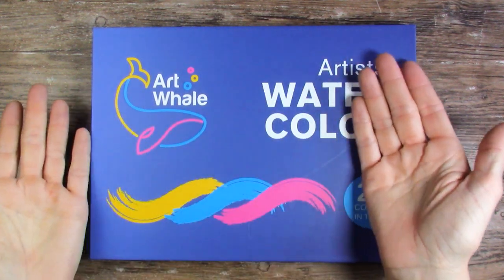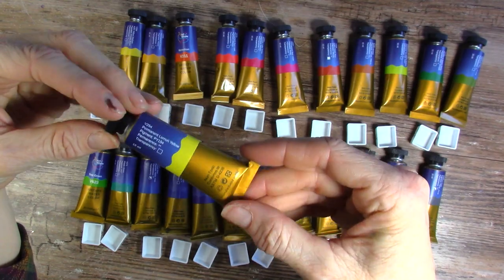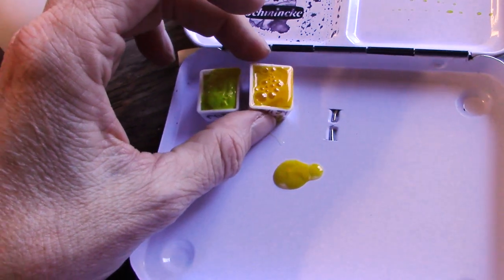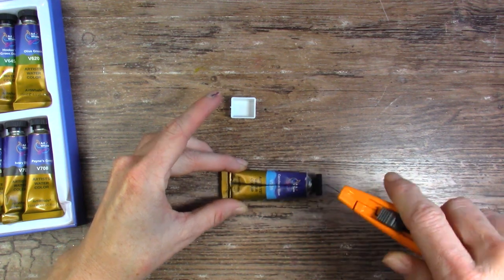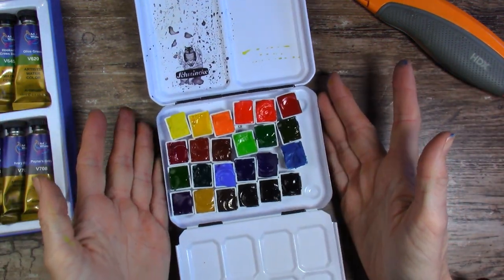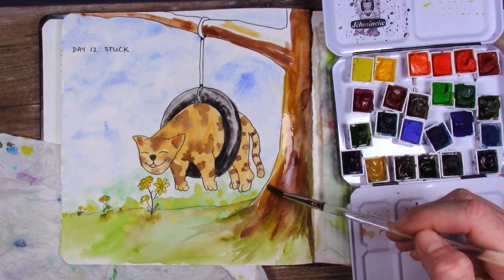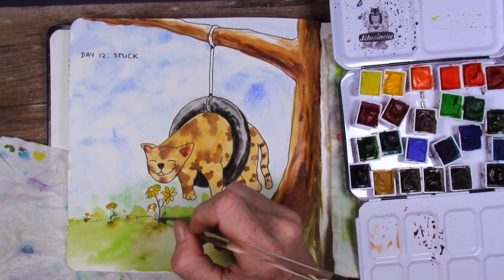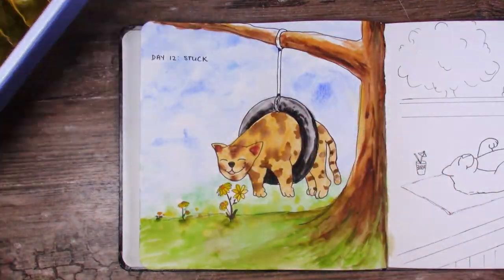Reviewing ART WHALE WATERCOLORS. How do they compare to other brands?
Reviewing ART WHALE WATERCOLORS.  How do they compare to other brands?  Find out in this video!

Art Whale Watercolors, 24 Tubes
Empty Watercolor Half-Pans with Magnets
Winsor & Newton Cotman Round Brush Size 12
Winsor & Newton Cotman Round Brush, Size 10
Royal and Langnickel Round Brush Set